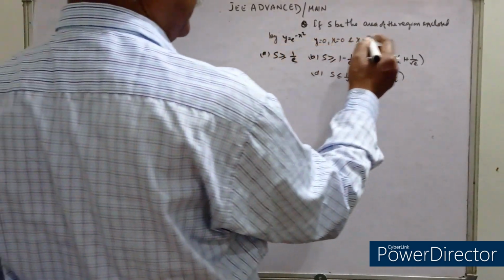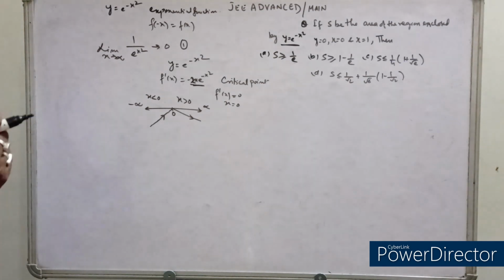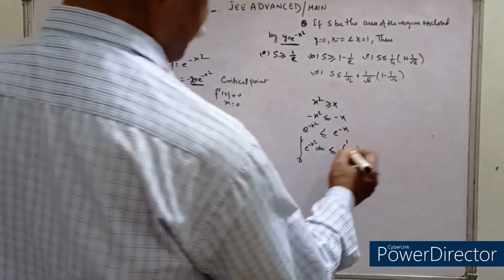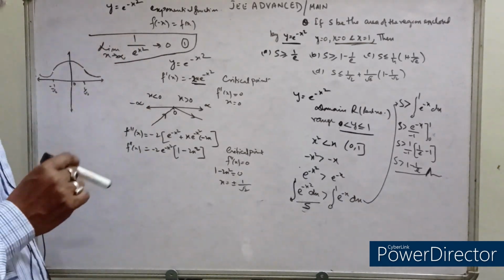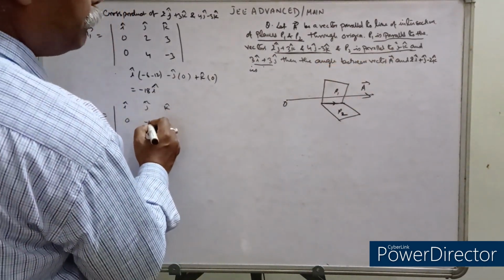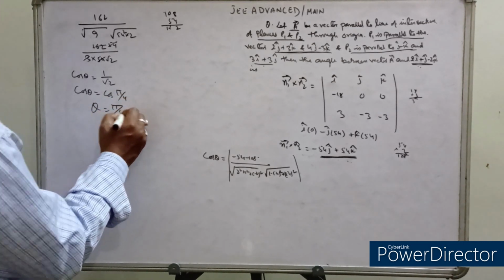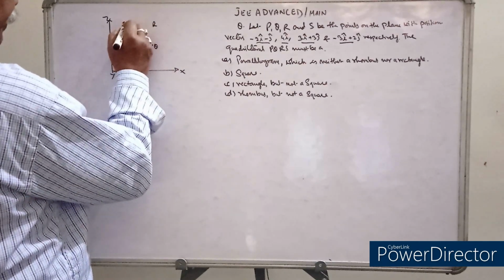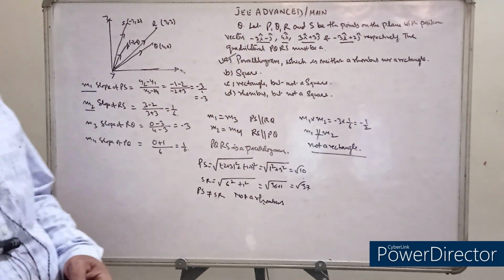JEE MAIN & ADVANCED SOLVED QUESTIONS (MATHEMATICS) 12